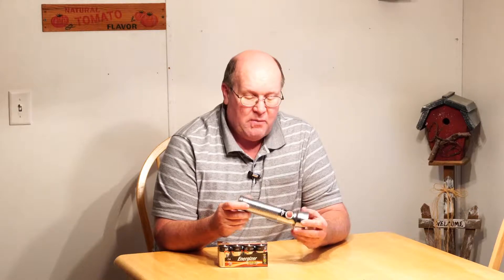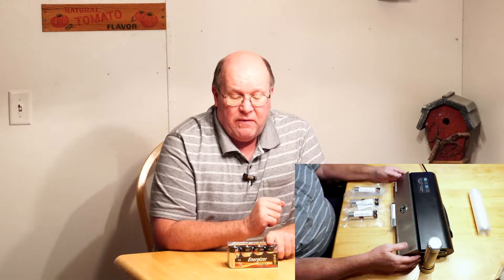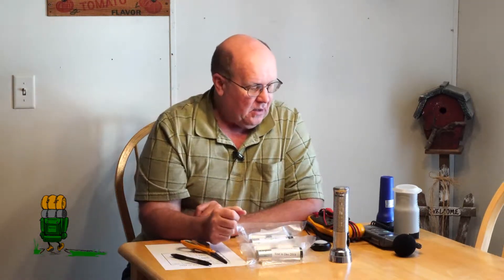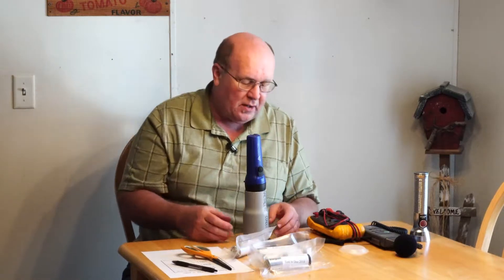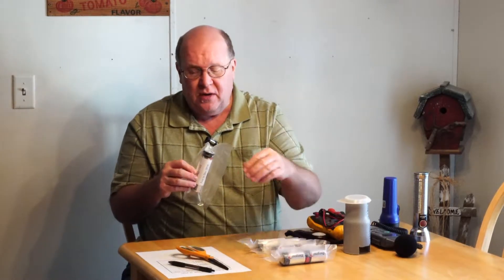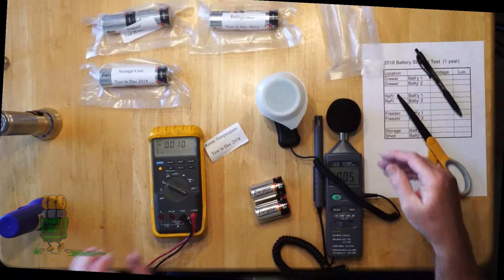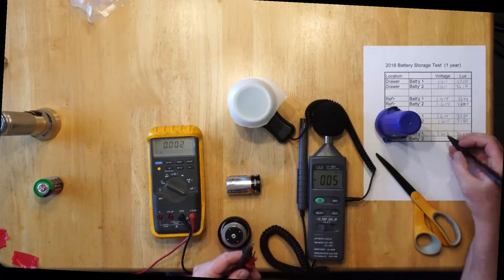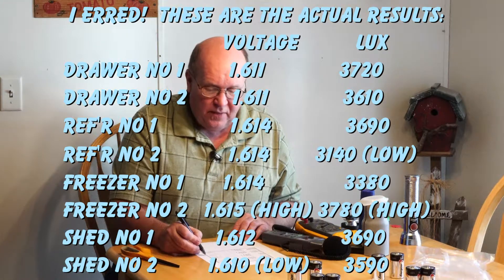Long Term Battery Storage Test No 1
Does storing your alkaline batteries in the fridge (or even the freezer) help them hold their charge longer?